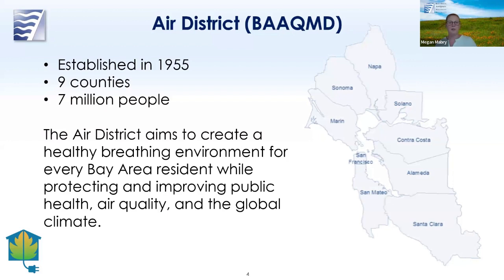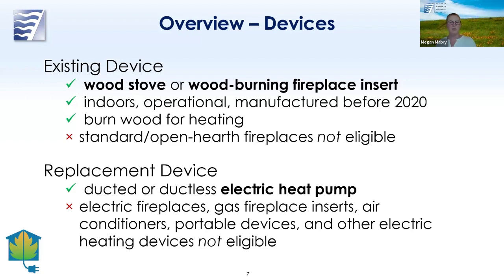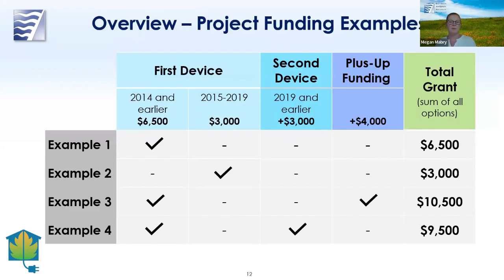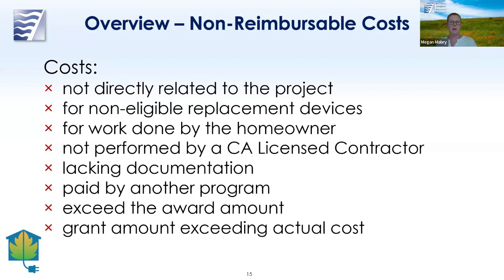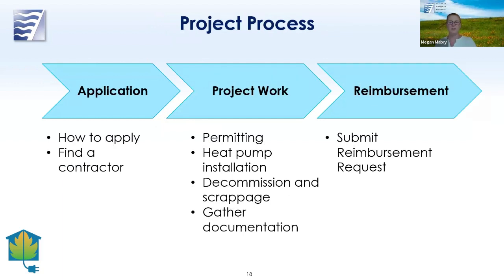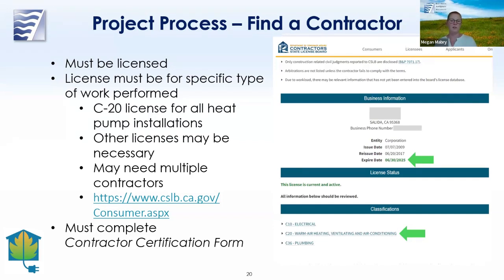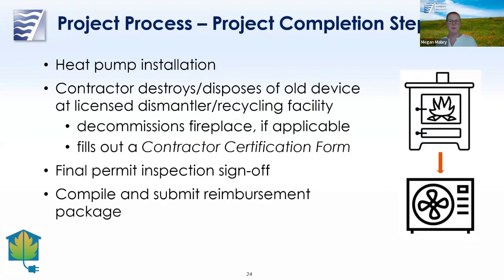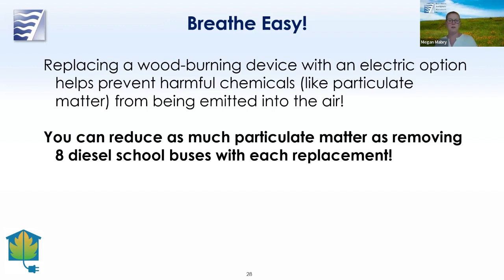Clean Heating Efficiently with Electric Technology (Clean HEET) Program Webinar - June 25, 2024